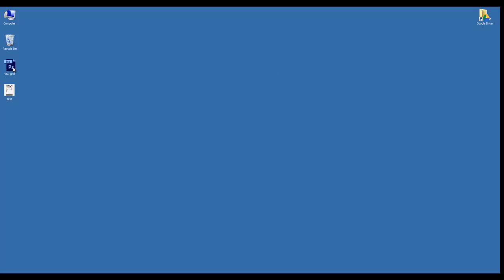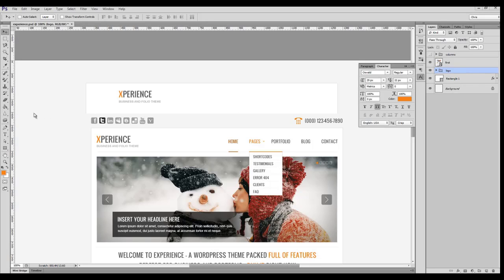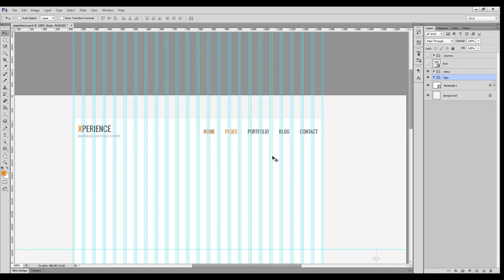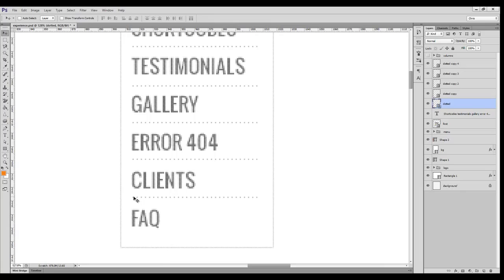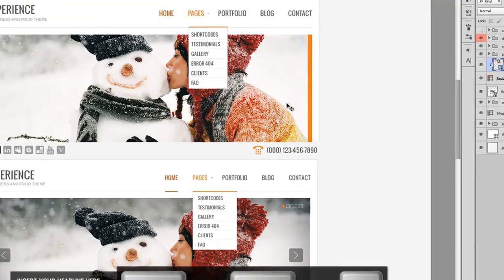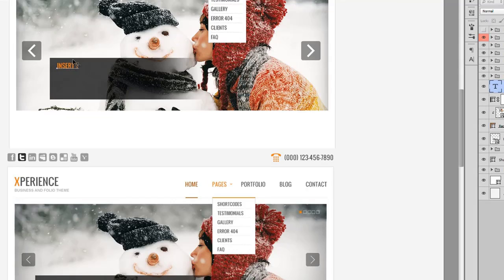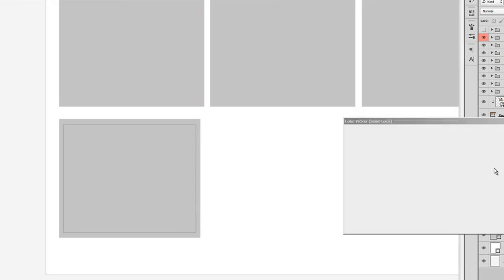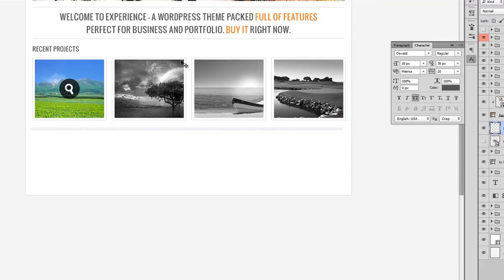Website templates - how to design web templates in photoshop part 1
In this video, You can learn how to design website template In Photoshop.